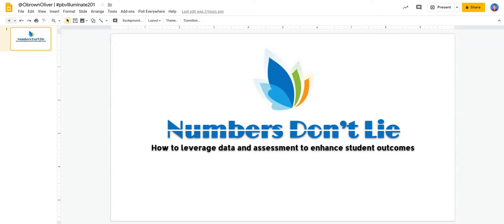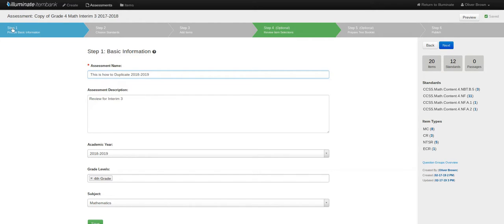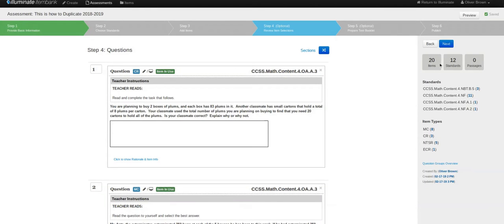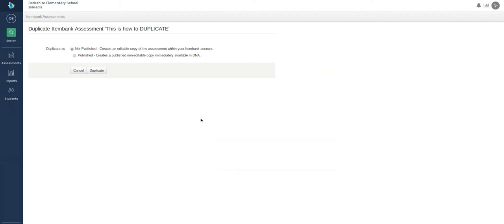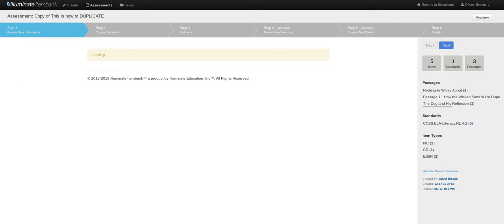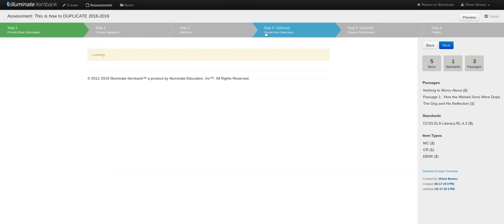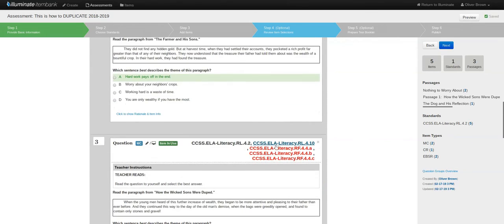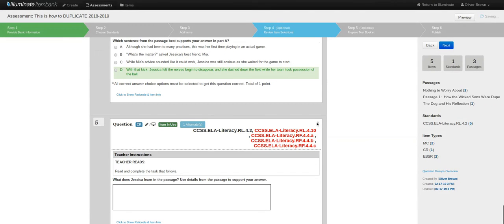How to duplicate an item bank assessment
How to duplicate an assessment using the Illuminate Education platform